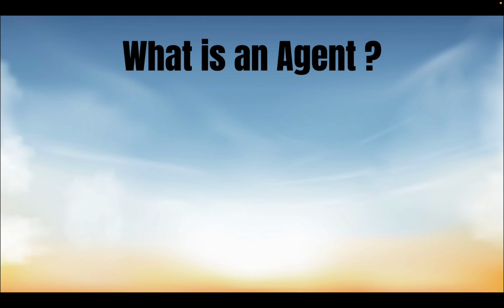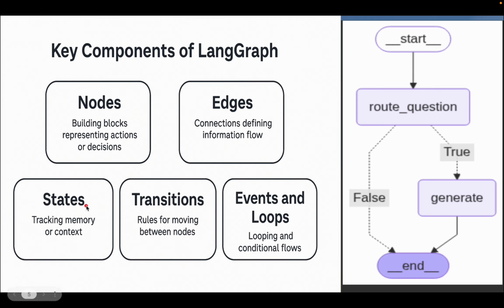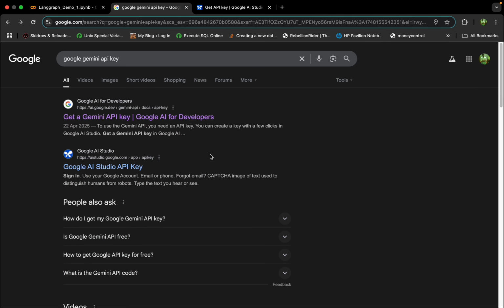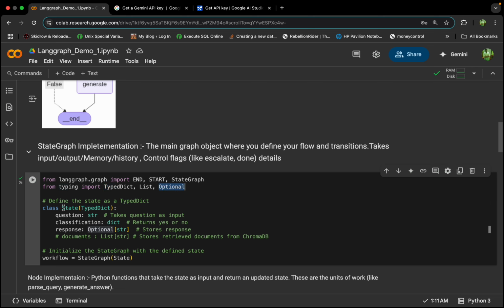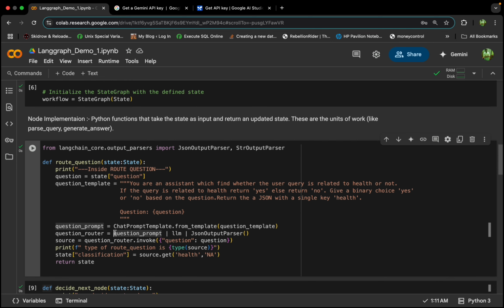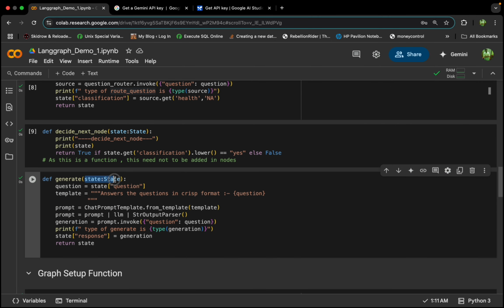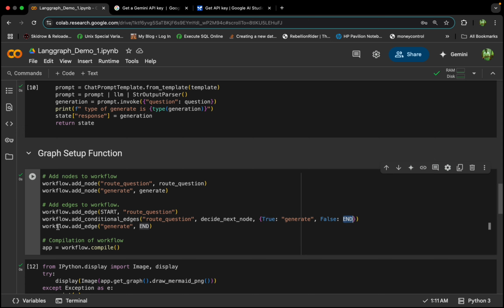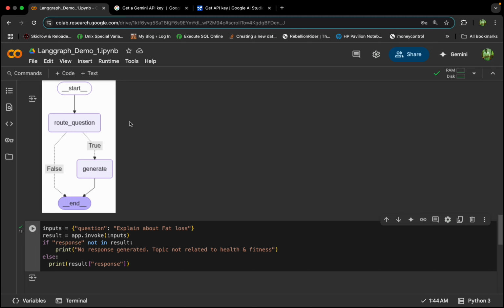LangGraph DEMO Takes Only MINUTES to Build AI Agents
Join me as I dive into LangGraph, an open-source framework designed for building intelligent, graph-based AI agents. In this step-by-step tutorial, you’ll learn how to create agentic applications using LangGraph, from foundational concepts to a fully working demo.

With 8+ years of experience as an AI engineer, I’ll guide you through:

-  The 5 core components of LangGraph
-  How to structure LLM-powered workflows
- A real-world use case: building a fitness chatbot using the Google Gemini API

Whether you're an AI enthusiast, developer, or simply curious about the future of LLM agents and AI frameworks, this episode is packed with practical insights and hands-on guidance to get you started.

00:00 – Introduction to the Series and Host
00:32 – What is LangGraph?
01:25 – Why Use LangGraph? Key Features
02:30 – Understanding Agents in AI
03:15 – Five Key Components of LangGraph
04:00 – Nodes Explained
04:45 – Edges and Information Flow
05:30 – State: The Brain of the Agent
06:10 – Transitions and Rules
07:00 – Events, Loops, and Human-in-the-Loop
08:10 – Recap of Components
09:00 – Demo Introduction: Setting Up the Environment
10:00 – Getting a Google Gemini API Key
11:00 – Installing Required Packages
12:00 – Defining State in LangGraph
13:00 – Creating and Connecting Nodes
14:30 – Implementing Routing Logic
16:00 – Generating Responses
17:30 – Extending the Application
18:30 – Wrapping Up and Next Steps